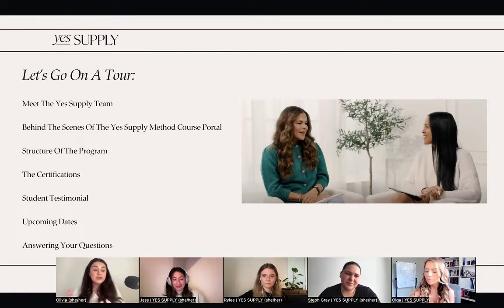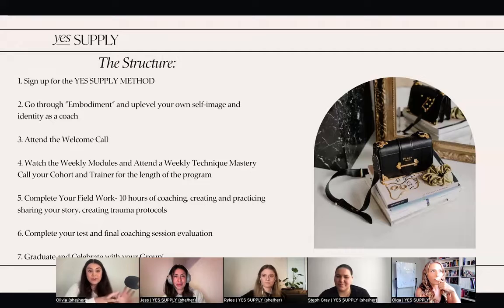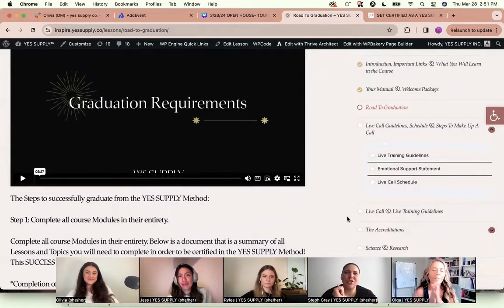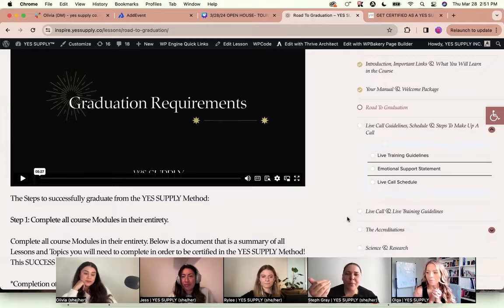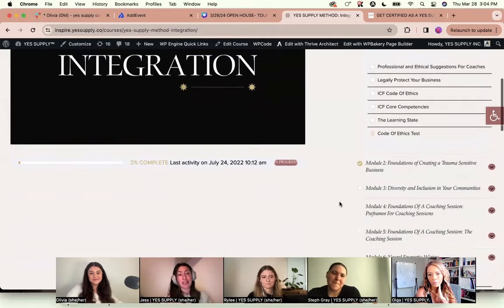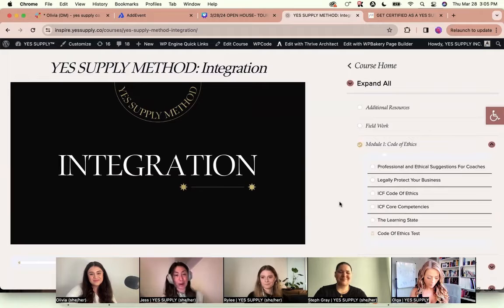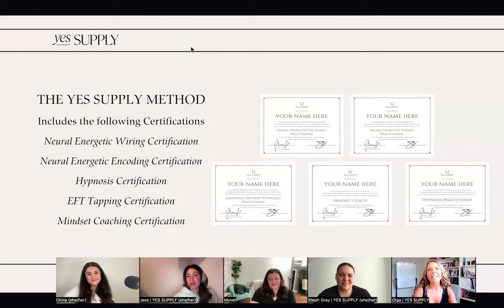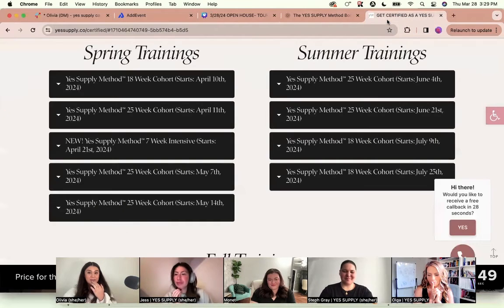Welcome To The Yes Supply Method | Open House Tour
Take a look inside The Yes Supply Method as our team of amazing trainers takes you through a full tour of the program! If you're looking to become a certified coach in 2024 this video tour will give you all the info you need.

Ready to become a coach? Join my upcoming masterclass that shows you how to create 10K+ months as a coach

I’m Reese Evans- I’m a Master Life and Success Coach, Master NLP Practitioner and Trainer. I’m also a teacher and trainer of Emotional Freedom Techniques (EFT Tapping), Hypnosis, TIME Techniques, and Energy Work. I’m obsessed with teaching you how to work with the laws of the universe to create ultimate success, happiness and freedom in your life.

Love,

Reese